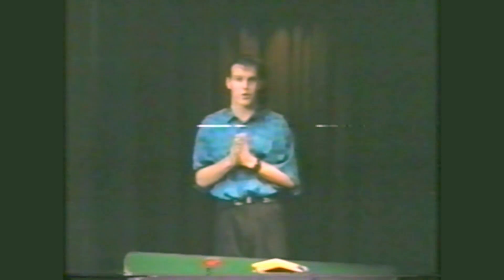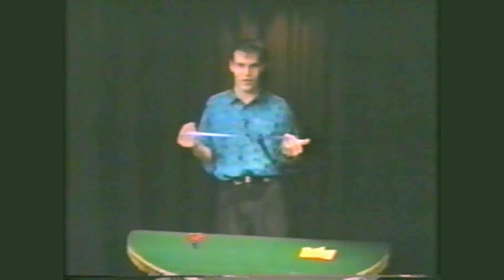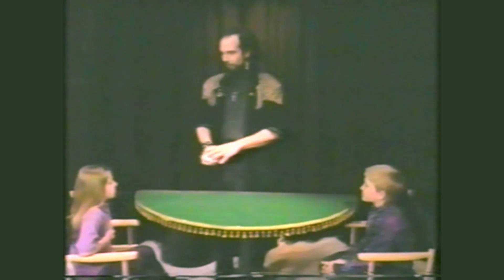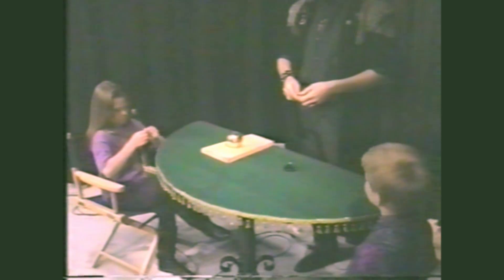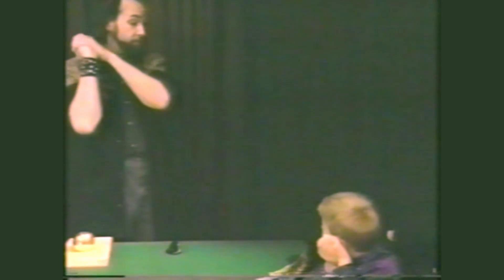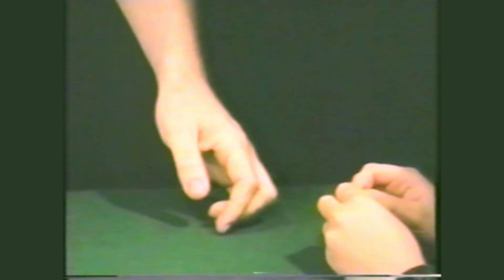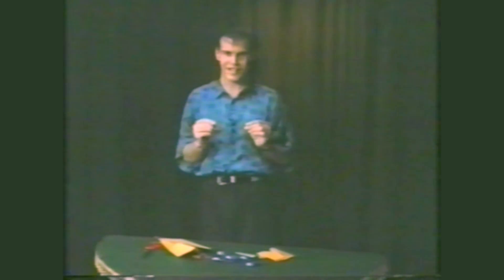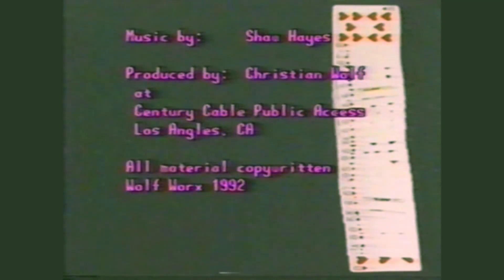Our Magic Planet #1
Public access show produced in 1992 in LA.